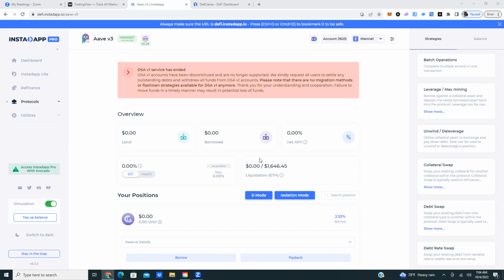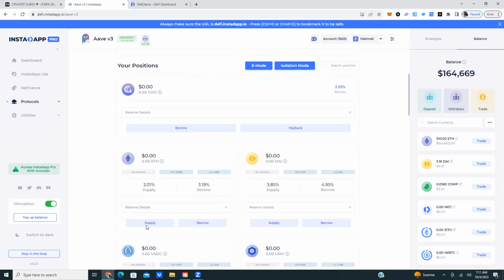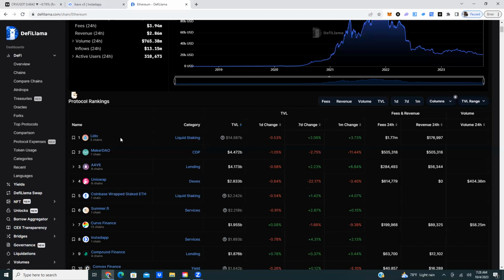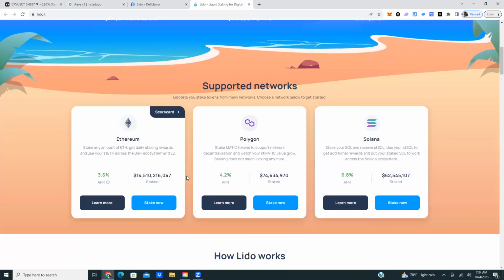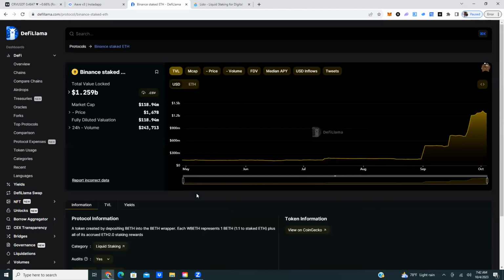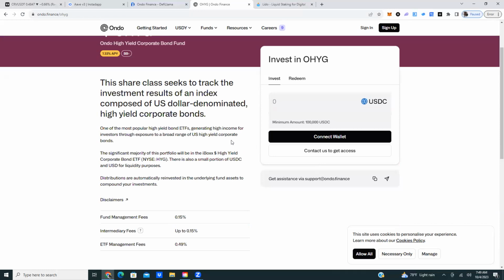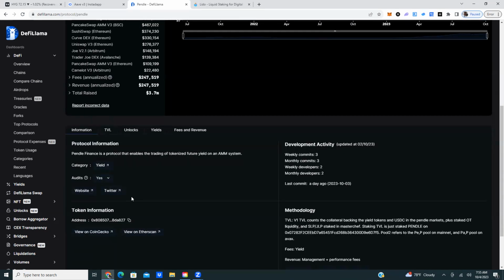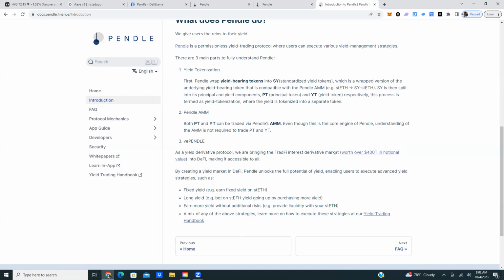Bankroll's Boot Camp Week 1